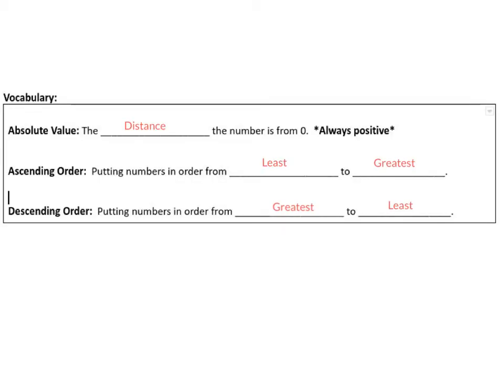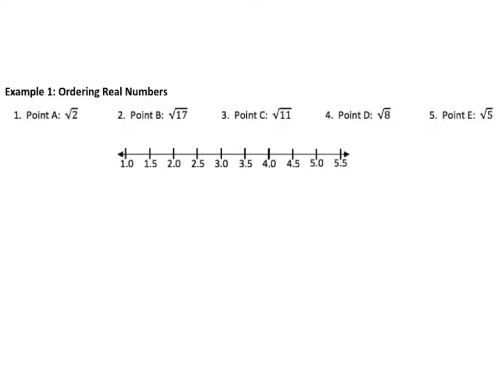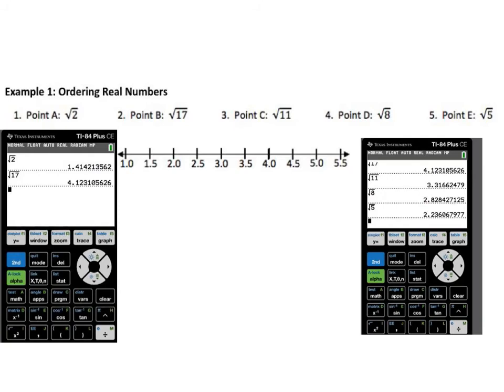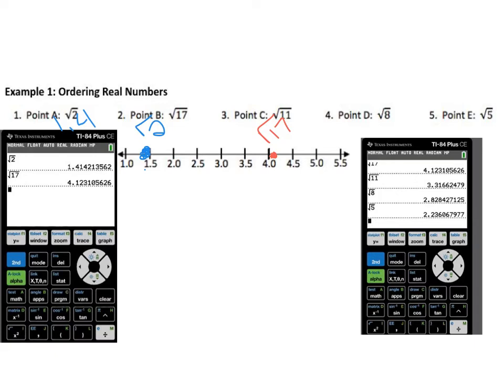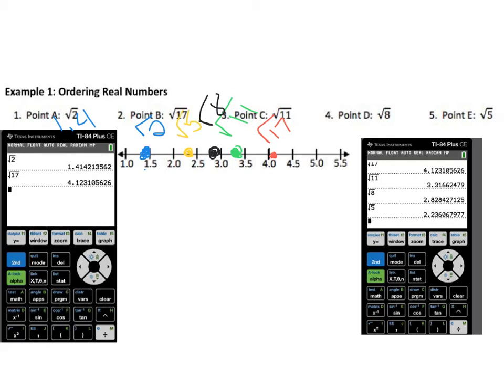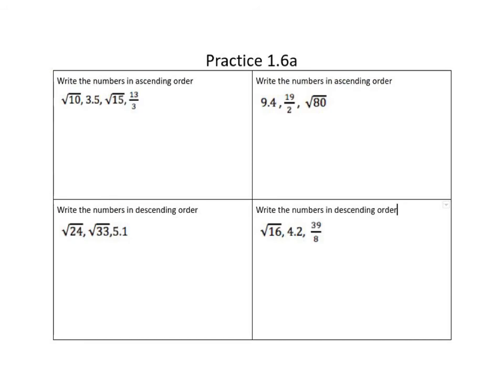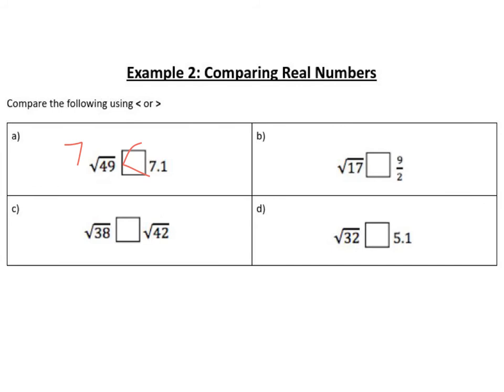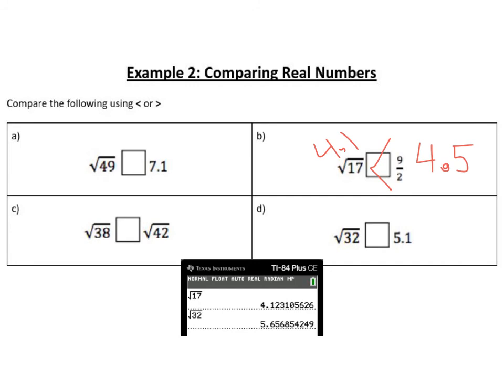Unit1.6 comparing real numbers